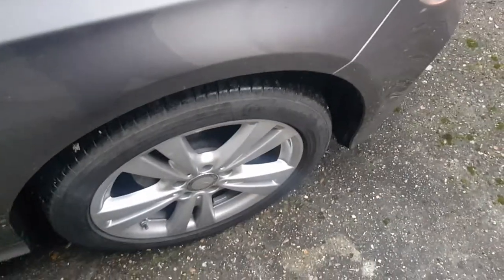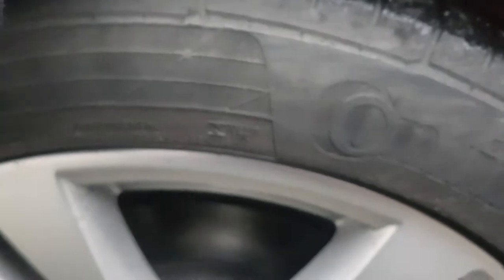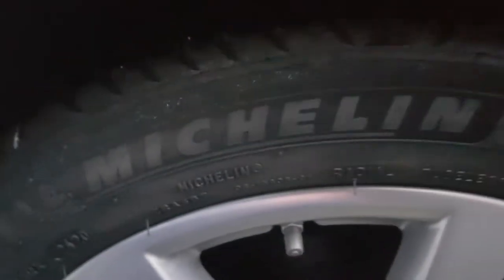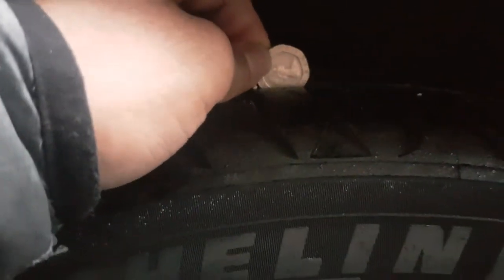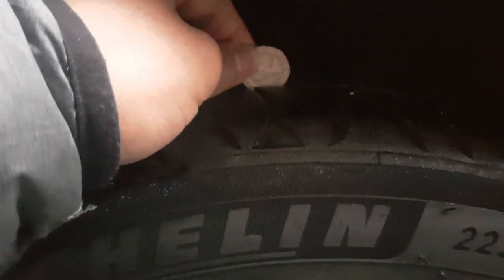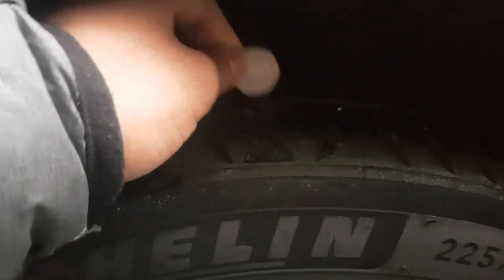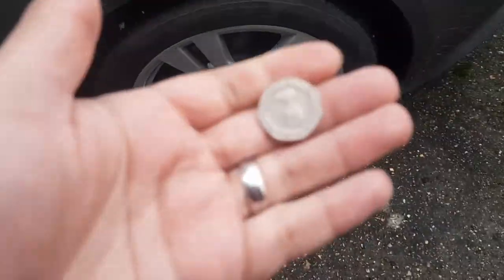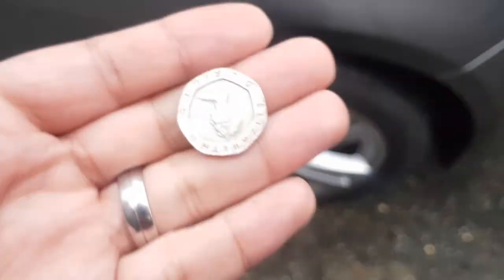How To Check Tyre Tread - 20p Coin Method - How much tyre tread left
Hi guys,

In this video I am showing you guys how to check how much tyre tread you have left with a 20p coin.